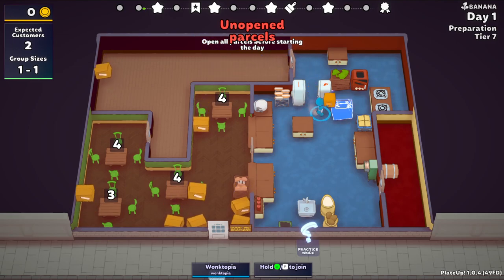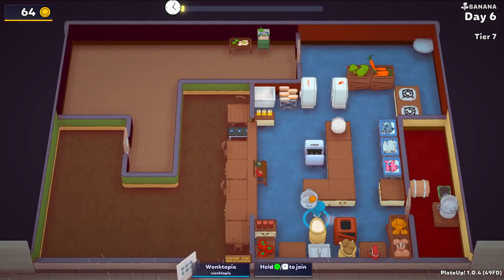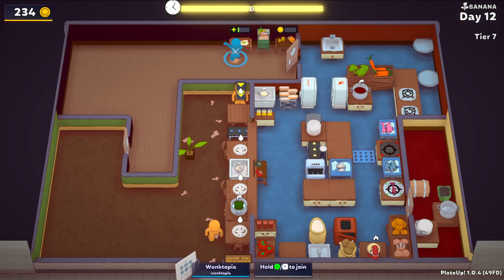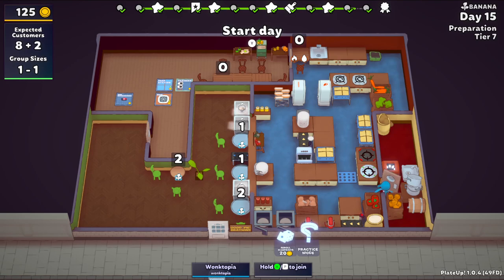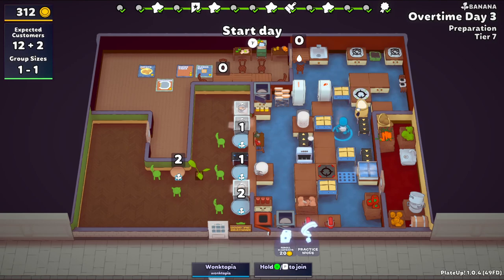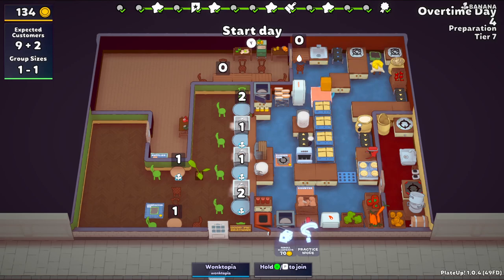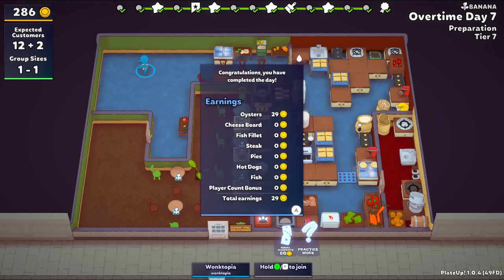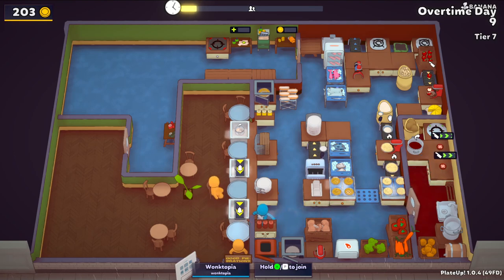PlateUp! Good Pie Brations Tier 7 Franchise OT 9